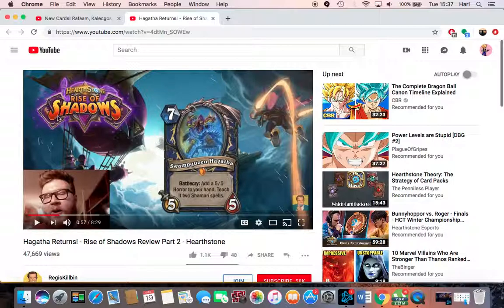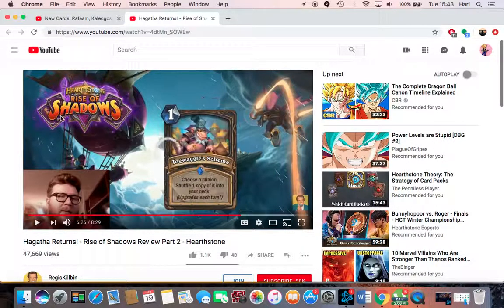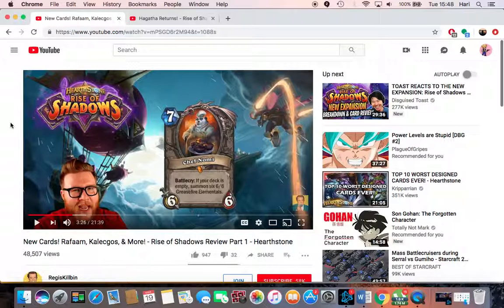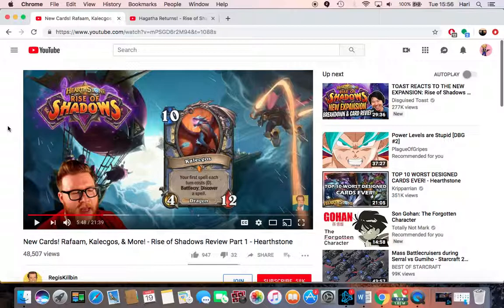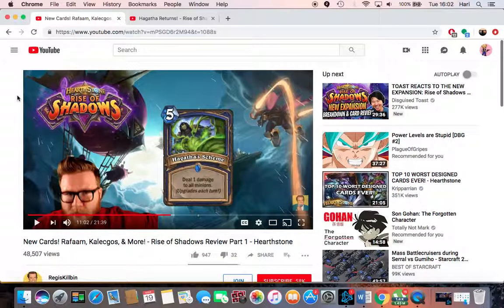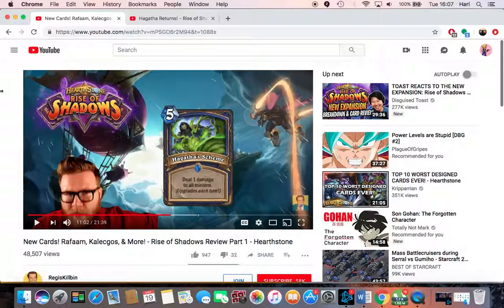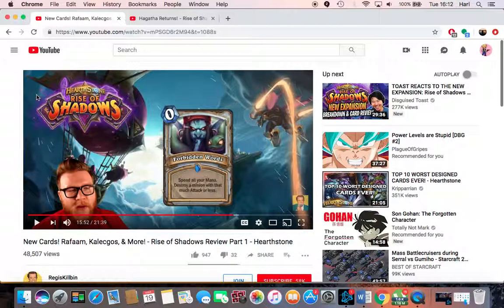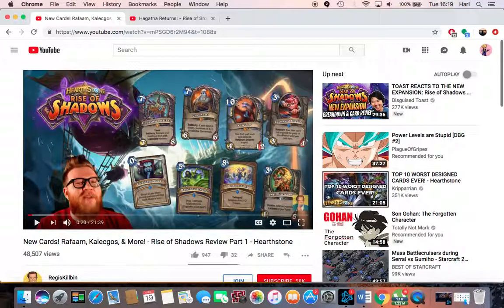Hearthstone Rise of Shadows Review - Part 1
New set, new cards. Powerful stuff.